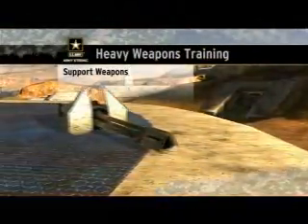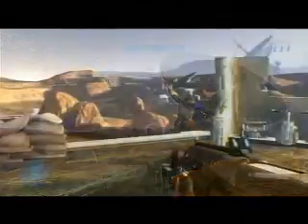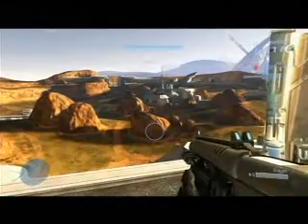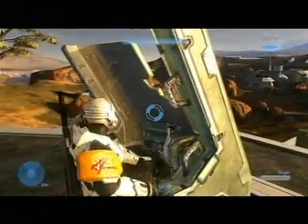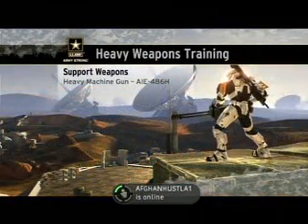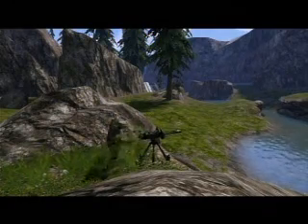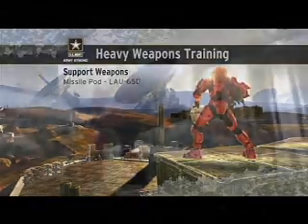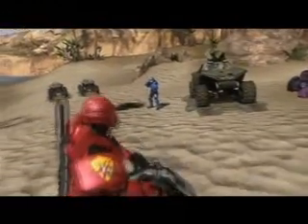Halo 3 Tips'N'Tricks- Heavy Weapons Training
Short film about the 3rd person view weapons and how to use them. PLEASEEEEEEEE SUBSCRIBEEEEEEEEE!